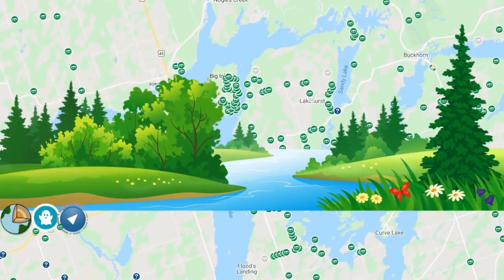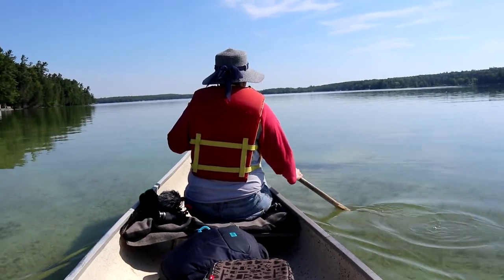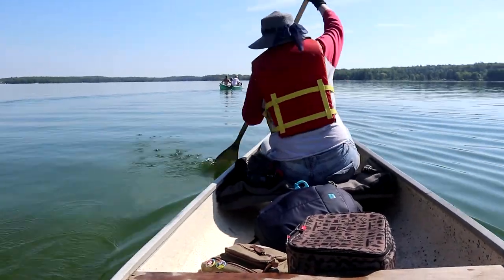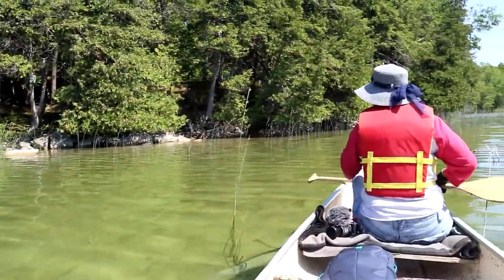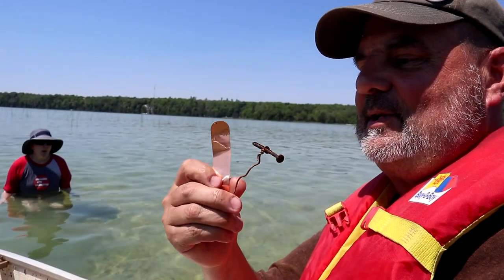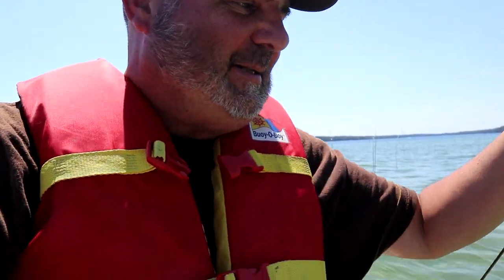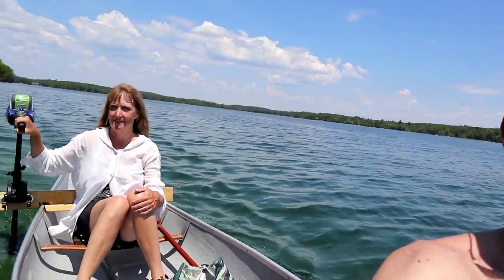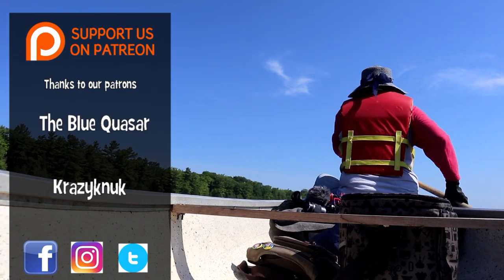Paddle Caching and FTFing on Sandy Lake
Sandy Lake is one of the most beautifully clear lakes in central Ontario. Almost entirely a clear, sandy bottom and shallow for the most part. A great place to go for the day to paddle a canoe or kayak and search for the geocaches, some of which are under water. Many thanks to the CO Spree2010 for putting out these great caches and then repeating with new ones for us all to enjoy.